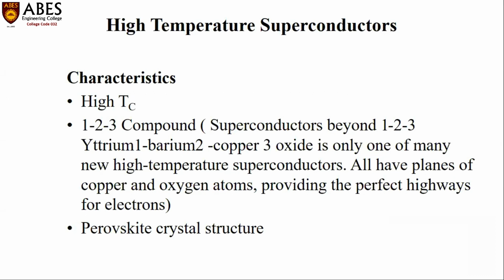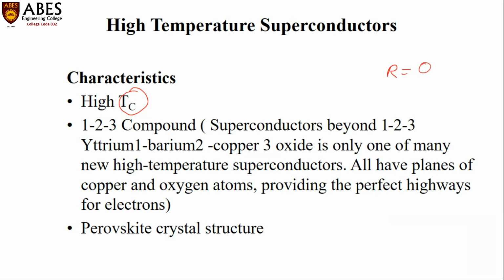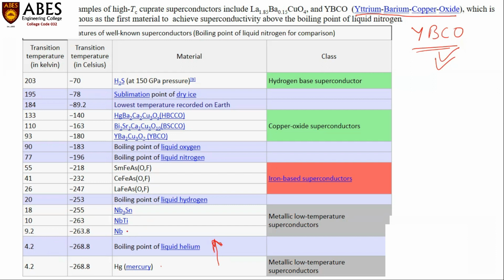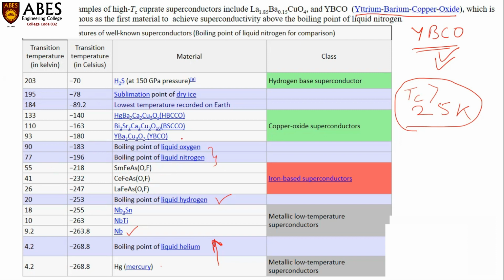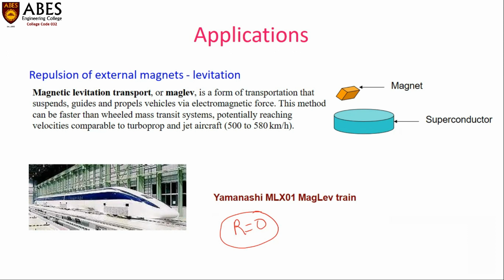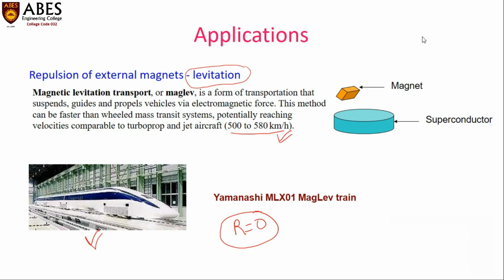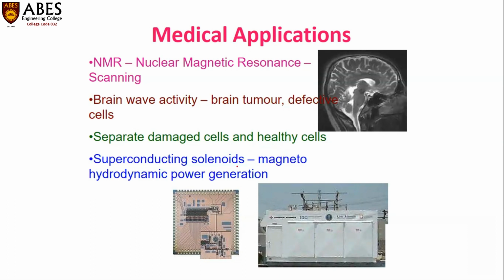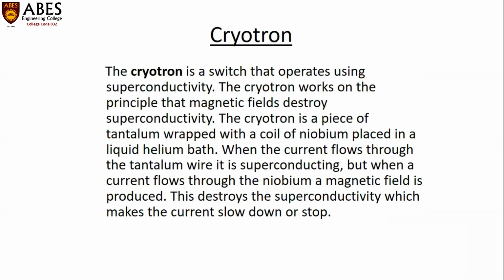SUPERCONDUCTIVITY | ABES Engineering College, Ghaziabad